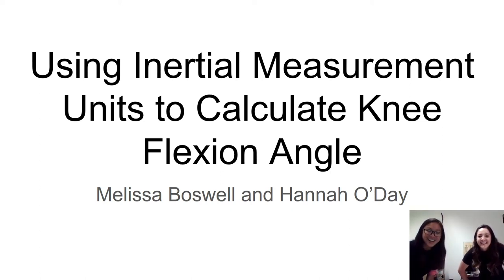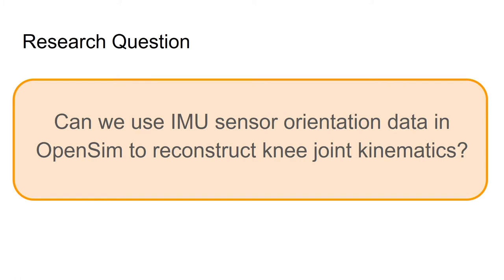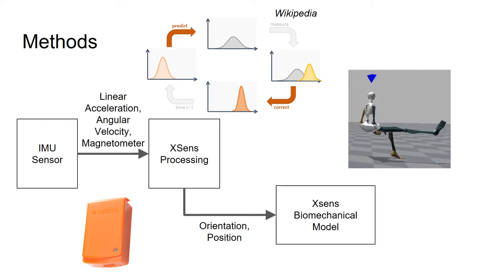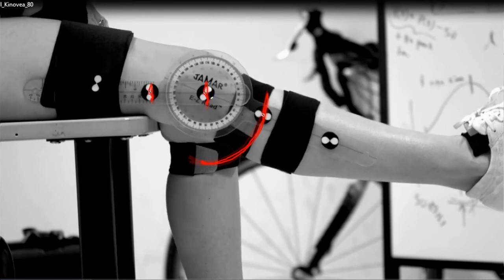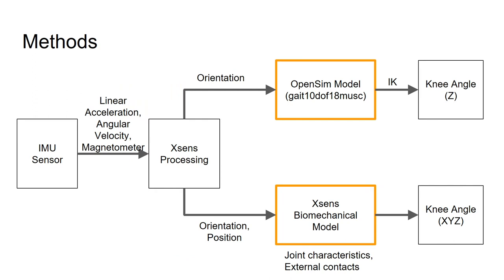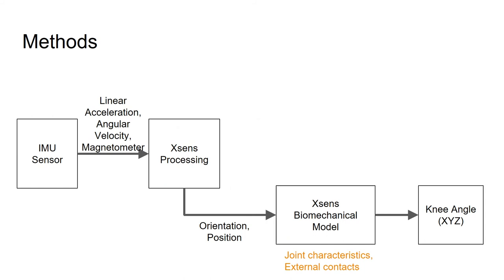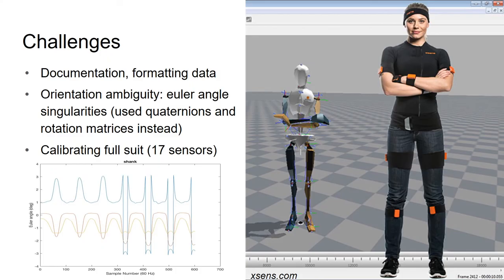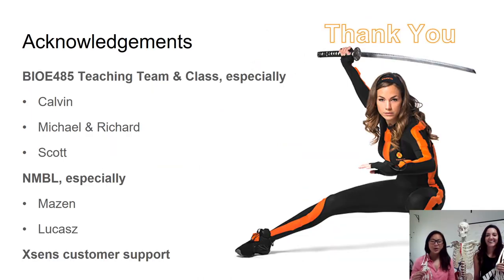Using Inertial Measurement Unit Sensors to Estimate Knee Flexion Angle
This was part of a project in BIOE485 class where we focused on validating knee joint measurements with the Xsens IMUs, with our research question being: Can we use IMU sensor orientation data in OpenSim to reconstruct knee joint kinematics?